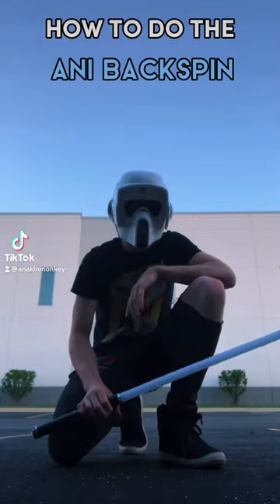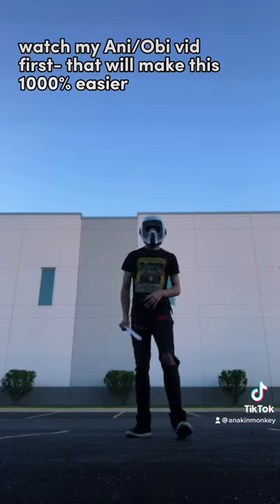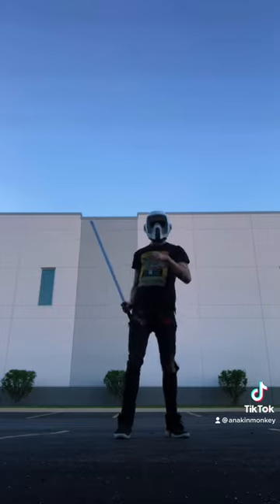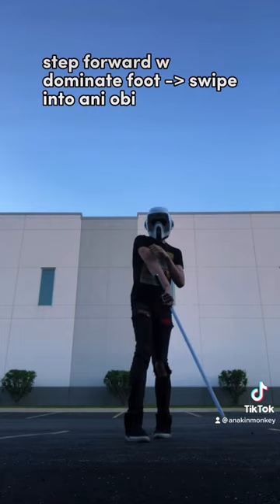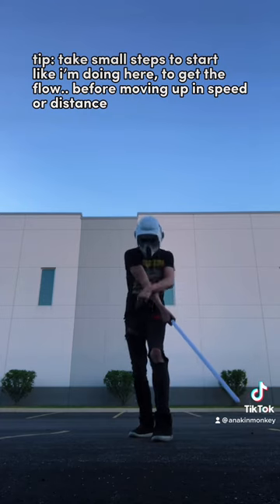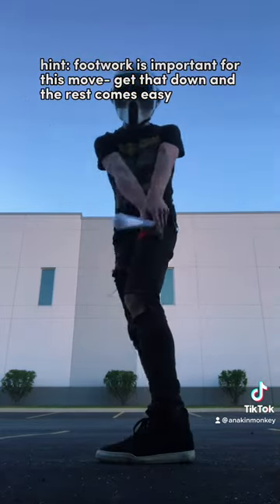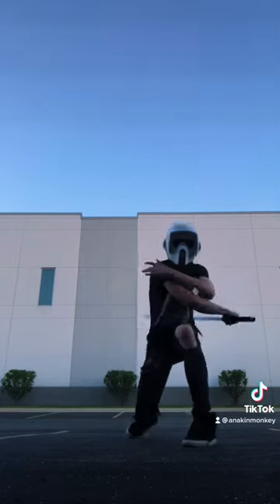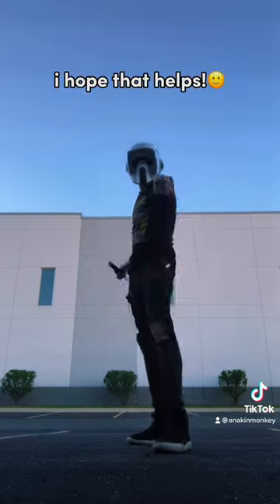How to do the Anakin Skywalker Backspin LIGHTSABER TUTORIAL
A small tutorial on how to do the Anakin Skywalker Backspin move he does in the movies

for this- make sure to watch my Ani/Obi spin tutorial first as it’s about 90% of this spin!